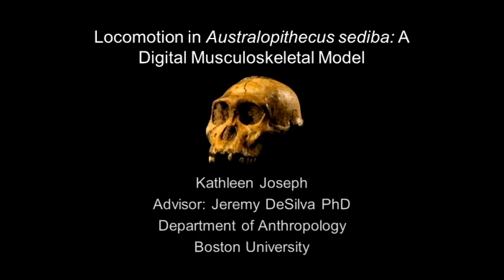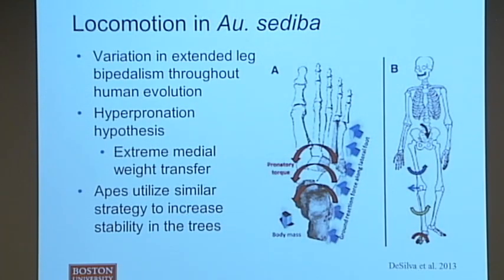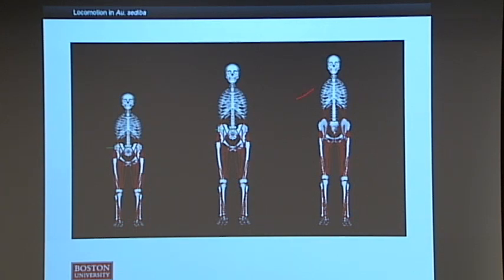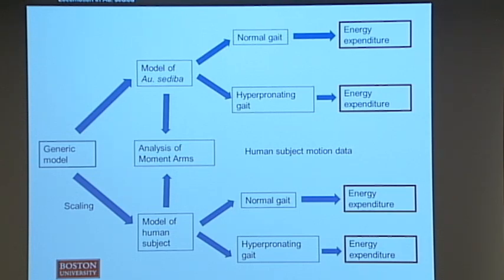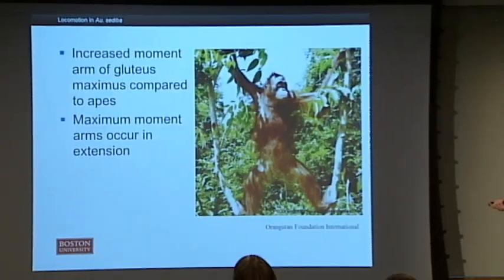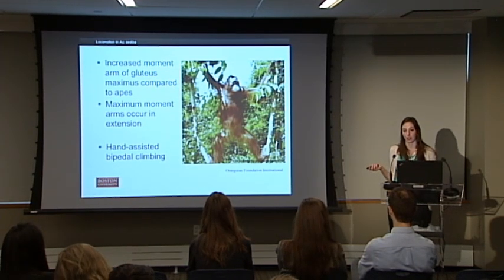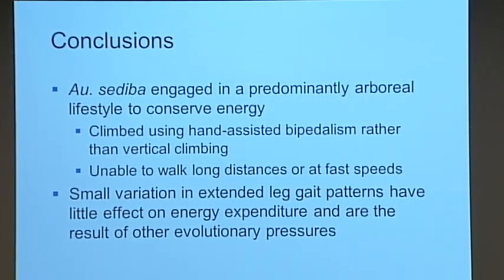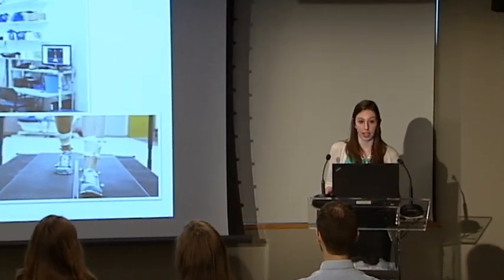Australopithecus sediba Locomotion: A Digital Musculoskeletal Model